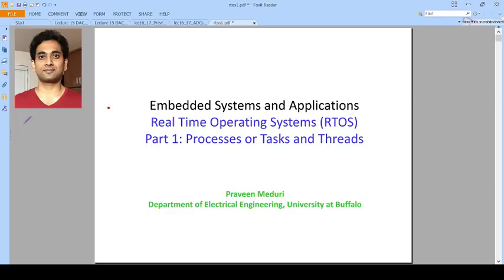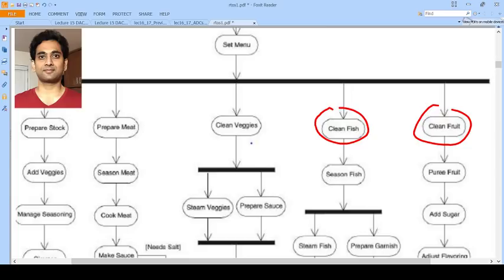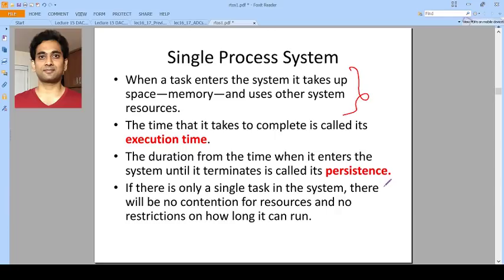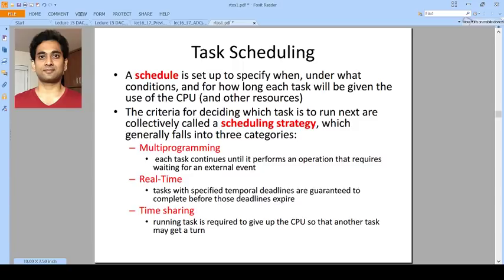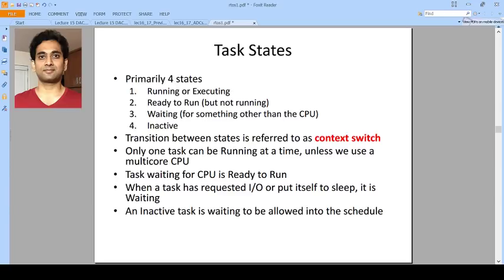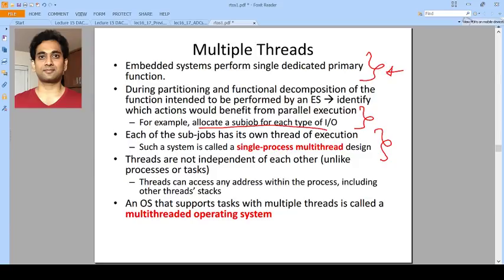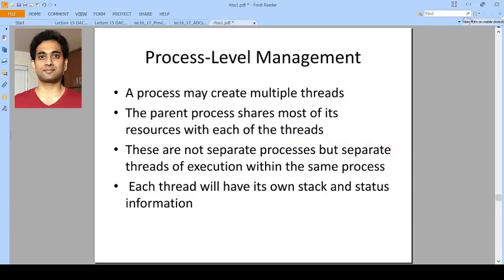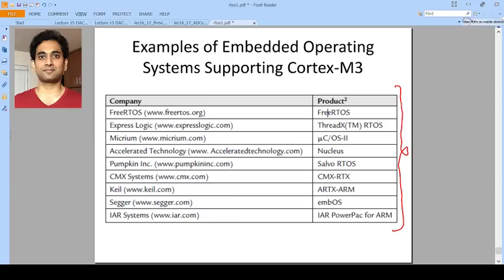Embedded systems RTOS Lecture